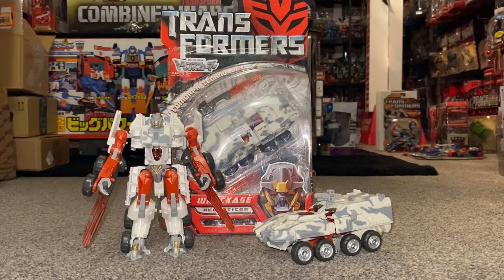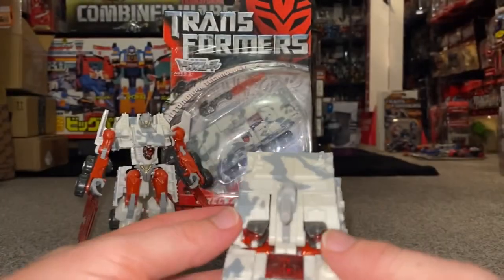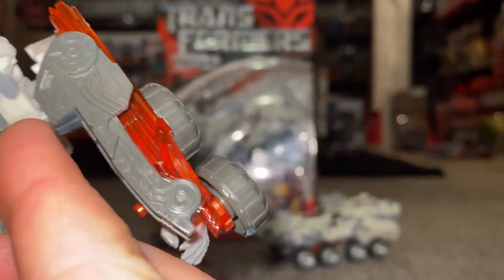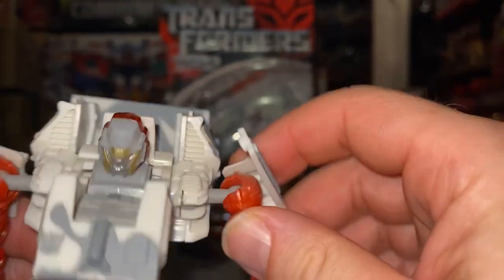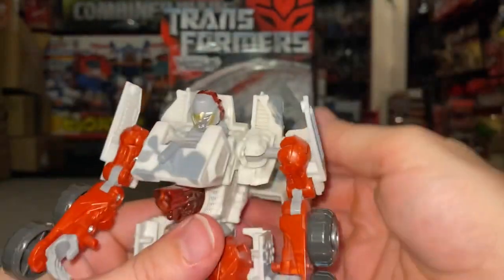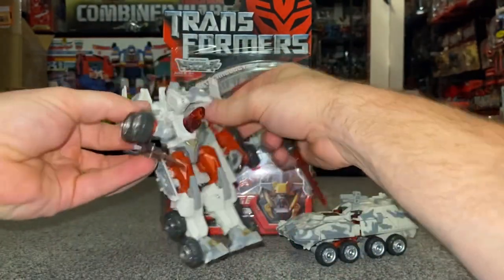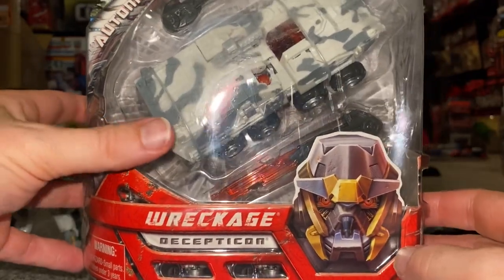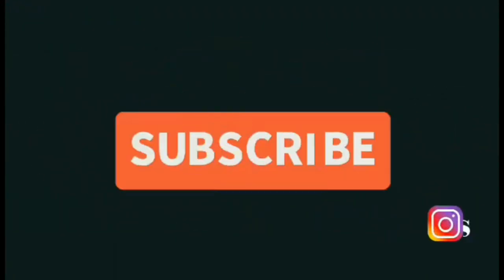Transformers movie 2007 deluxe wreckage collection review. Misb sealed new mech alive gimmick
In this video we can have a detailed look at the deluxe movie figure wreckage.
We can see him here in both modes to see how you want to display him.
We can see how his mech alive gimmick works.
We can also look at how his accessories can be used, plus an undocumented way of doubling them up and a total new usage for them.